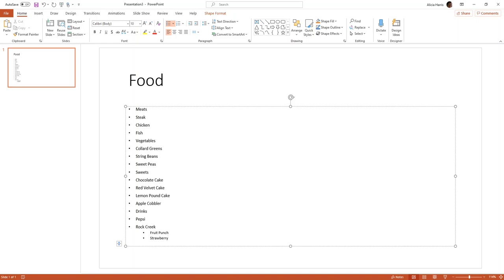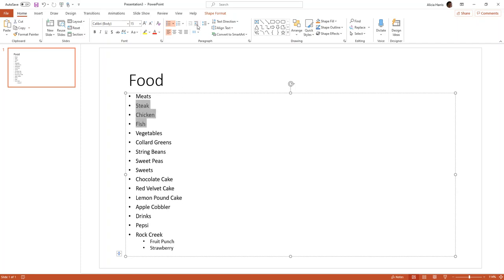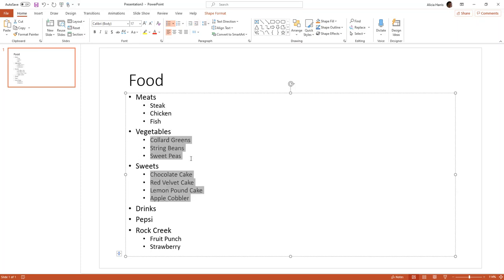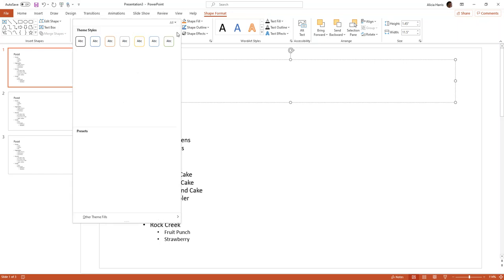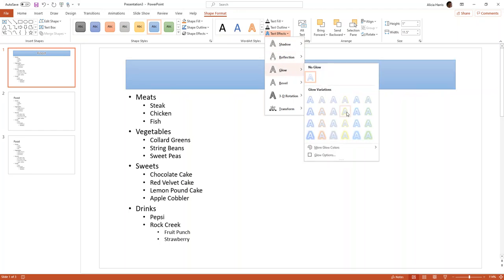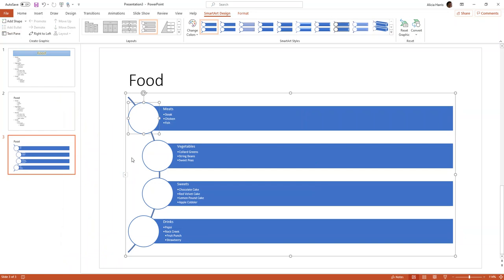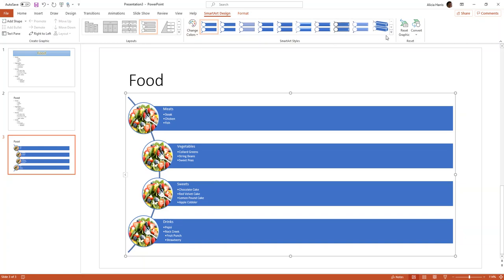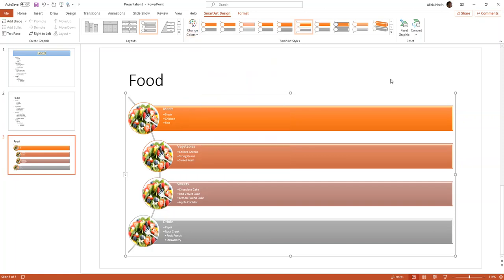STRATEGIC - Creating a Multilevel Bulleted list and converting it to a SMART Art